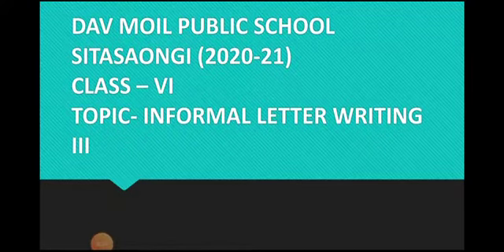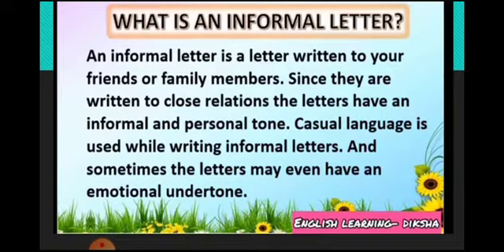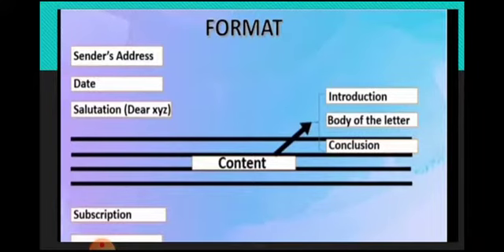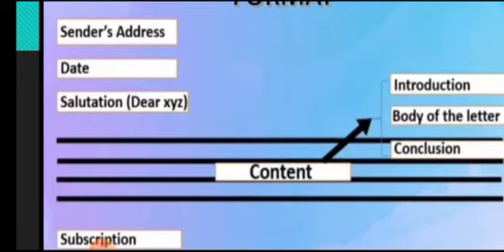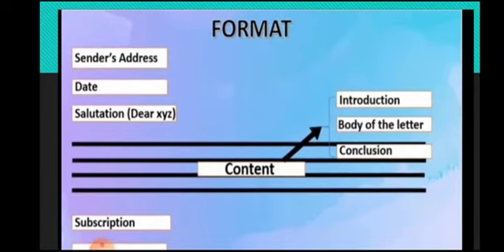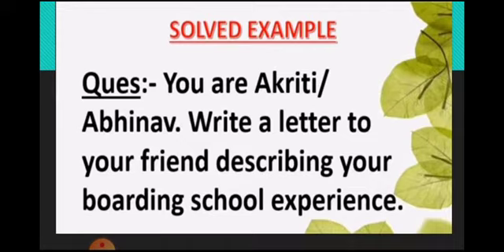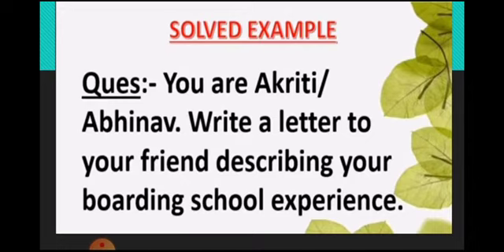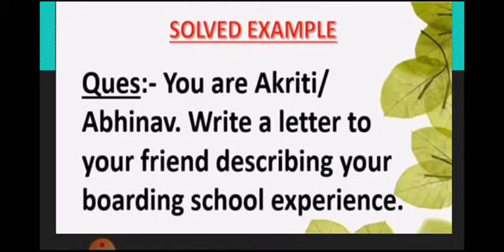Std VI English Informal Lettter III